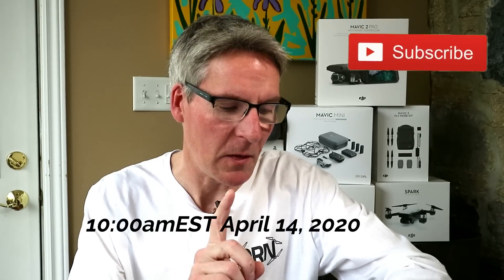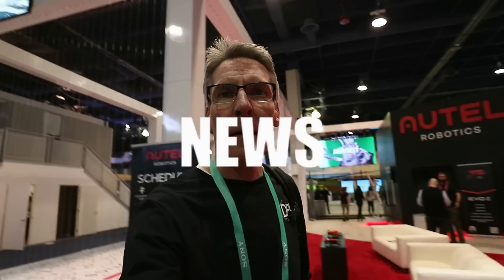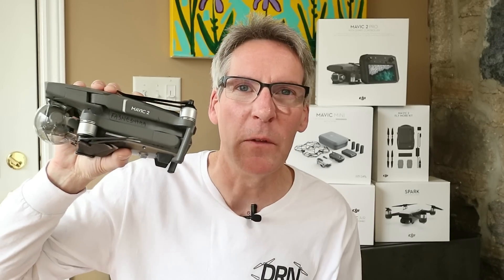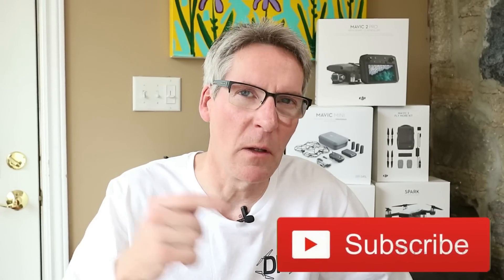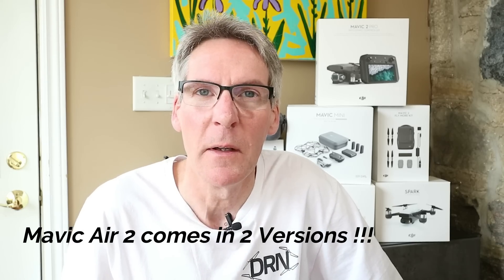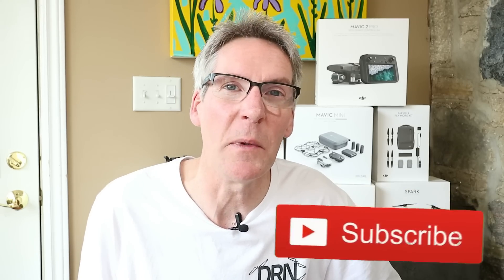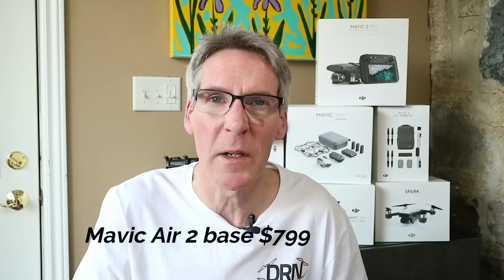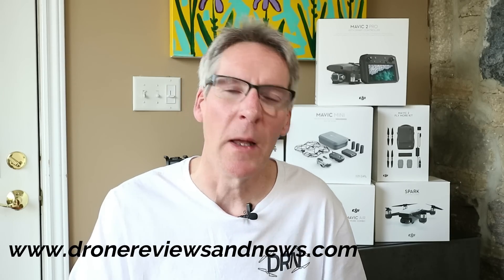Exclusive: Mavic Air 2: Two Models + OcuSync 2.0 + ADS-B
It always pays to read the fine print. Which is why we read the FCC filings of new drone releases so carefully.
In our exclusive video today we tell you all about THE KNOWN features in the Mavic Air 2 that no one else is talking about including the fact that there will be 2 versions of the Mavic Air 2.
Both will have OcuSync 2.0 and one of them will have an ADS-B receiver.

Some of today's video filmed in 1080p on the DJI Osmo Pocket
We sometimes shoot with a Canon M50
And this lens
And this epic ND Filter set
Of course a GorillaPod
We use this wired Lavalier mic
And this Rode shotgun mic